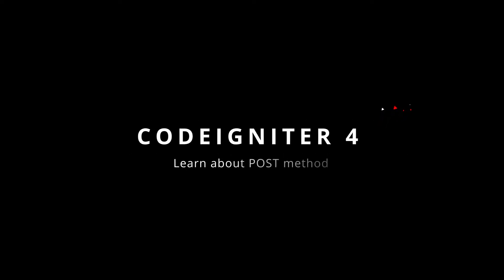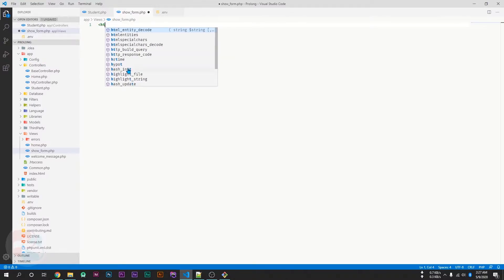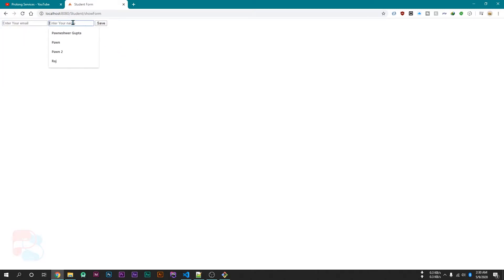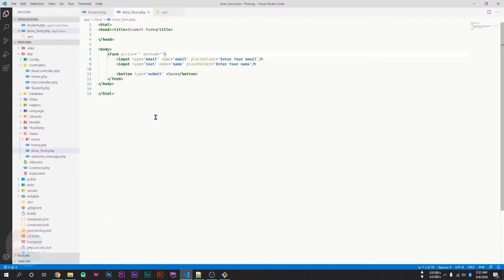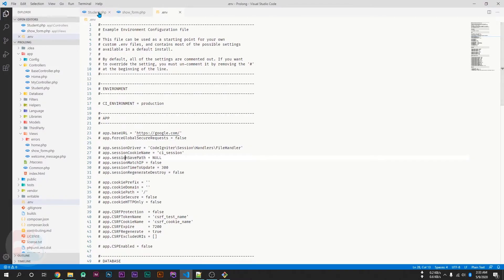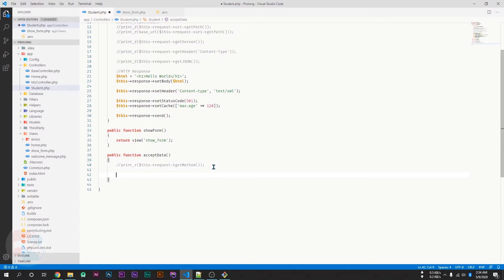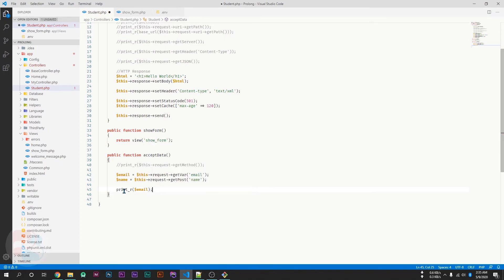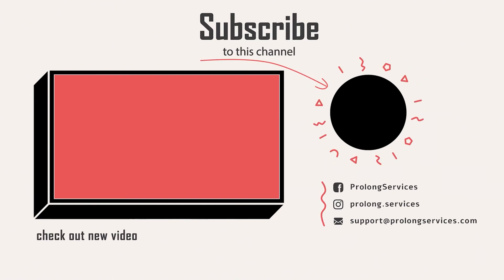#8 Learn more about POST method in Codeigniter 4 | codeigniter tutorial | php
In this video we will discuss about POST method in Codeigniter 4, and we will fetch data from POST method. To pass data as POST method we will create a simple form and pass data from form to Controller using POST method in php (Codeigniter 4).

Hello friends, I m Pawneshwer Gupta, FullStackDeveloper. And recently I noticed that many developers are shifting to Flutter from other platforms. So I decided to make videos related to flutter so I can help you all.

About ProlongServices, initially I built this website to do the paid task (like SoftwareDevelopment, WebDevelopment, etc.), but after that, I started to teach other users, so I can help them grow. And I will make videos on other topics as well.